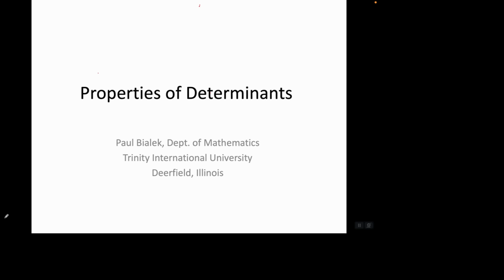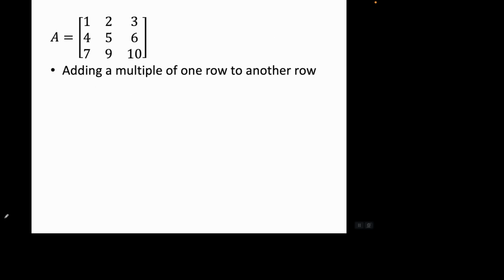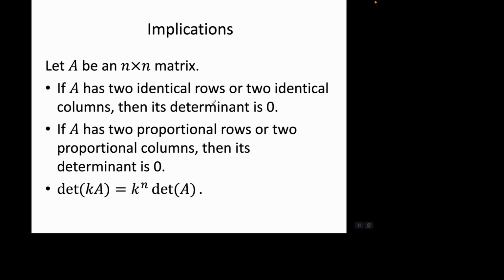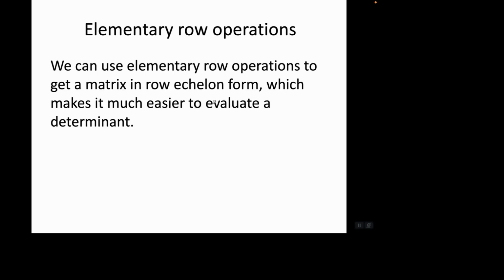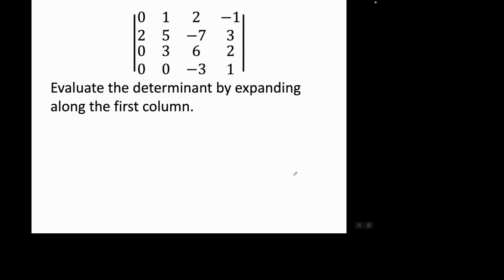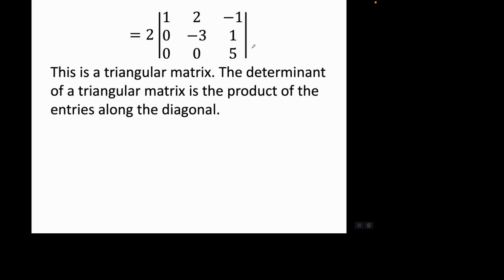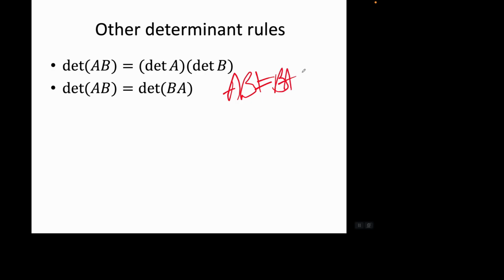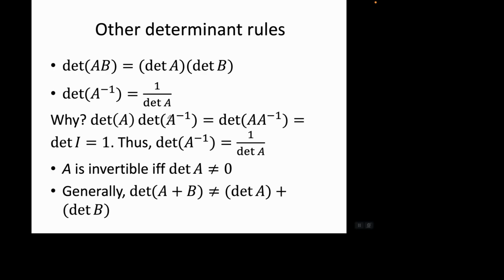Properties of Determinants